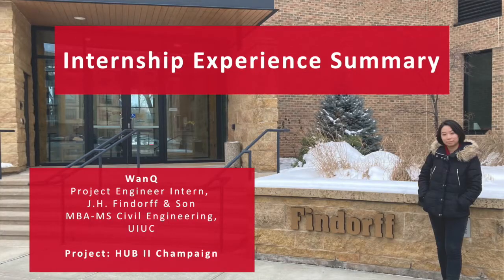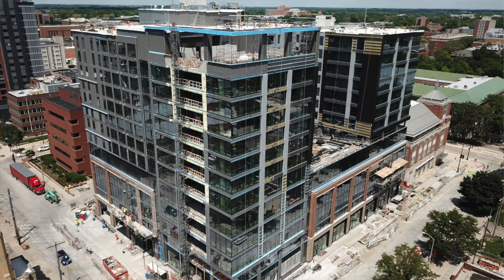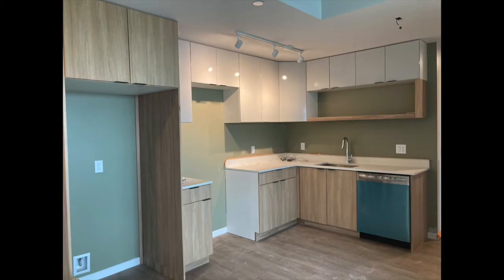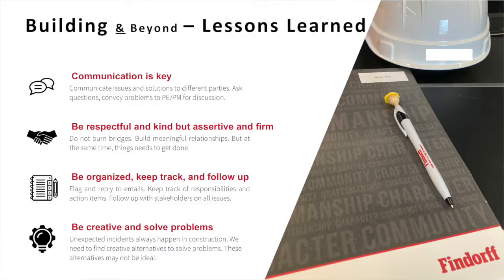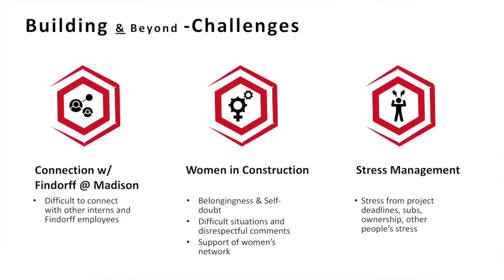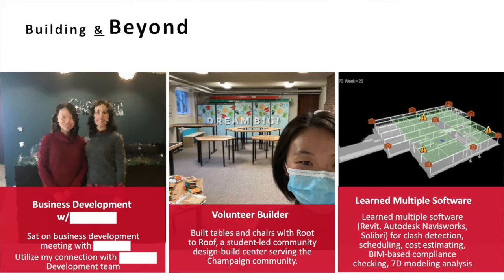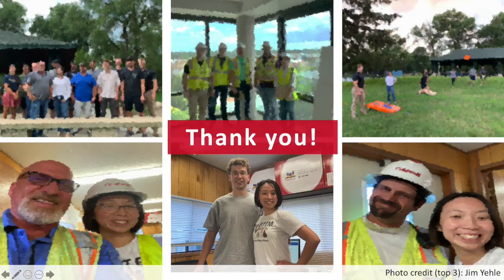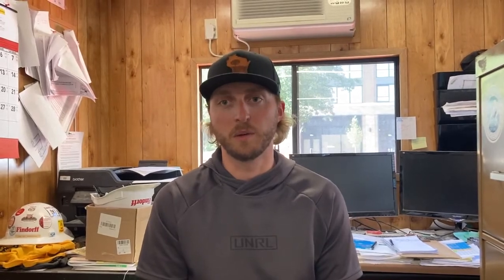What I Learned from My Project Engineer Internship at Findorff | Interview Project Manager/Engineer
00:00 Introduction
01:20 My Internship Experience
09:31 Project Manager Eric shares his experience & advice
14:40 Project Engineer Carl (now Assistant Project Manager) shares his experience & advice

Findorff is a construction company offering commercial building services. "Findorff’s breadth of knowledge has led us to become one of the Midwest’s most trusted builders. From minor renovations to program management of the most sophisticated and complex facilities, Findorff is committed to bringing the highest level of service and craftsmanship to every project we build.

"Root to Roof is a student-led community design-build center serving the greater Champaign county area. Our mission is to empower students through hands-on learning, design thinking, and construction that speaks to community needs."

A Day with Me as a Part-time Project Engineer and Full-time Construction Management Student

How I Got My First Internship in the United States As an International Student

University Career Advisor Talks about Job Search Challenges & Networking for International Students

Hi! I am WanQ, a Chinese girl pursuing a dual Master of Business Administration (MBA) and Master of Science Civil Engineering degree in the United States. On this channel, I share my experience in career development, studying abroad, and general college life in the US as an international student.
In my free time, I love to meditate, read, workout, and explore the truth of the universe.
(My YouTube Videos reflect my individual opinions and interests, and not any company by which I am associated unless noted in the video otherwise.)